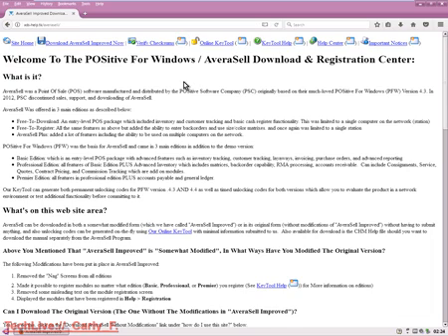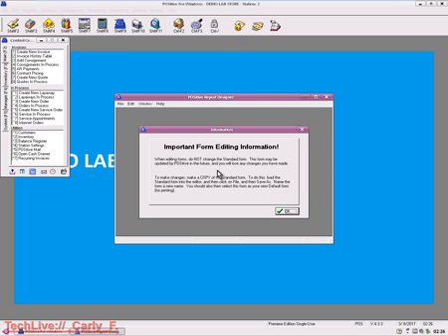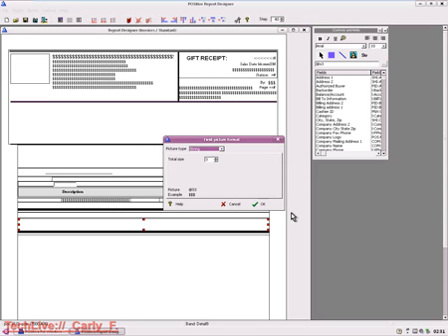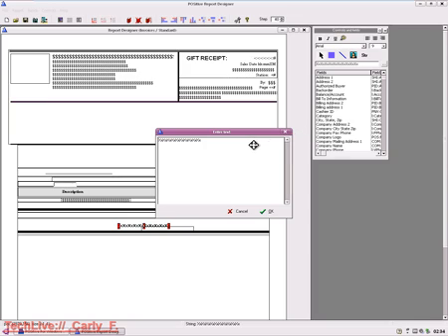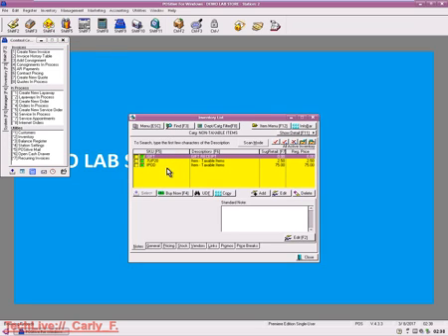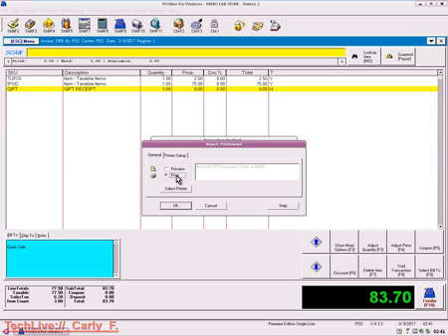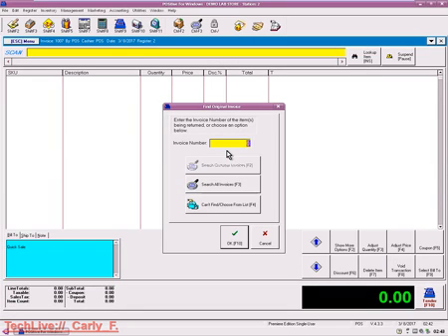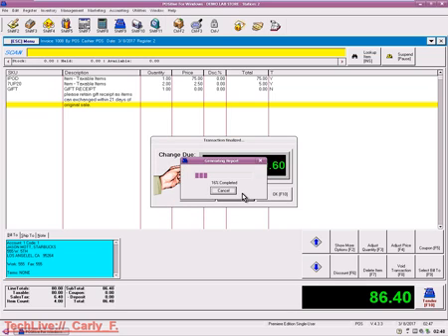How Do I... Print A Gift Receipt in POSitive For Windows (No 40-Col Printer)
This is a re-upload of my previous video on the same subject simply fixing some missing information and technical glitches on the original.

In this video I show you how to use a standard ink jet / laser printer and windows forms to create a gift receipt and ow to conditionally print it if a certain SKU number is entered as part of the transaction.  We also covered how to make a return using the gift receipt,  the New AveraSell / POSitive for windows download center was covered briefly and there we go, another video in the can.